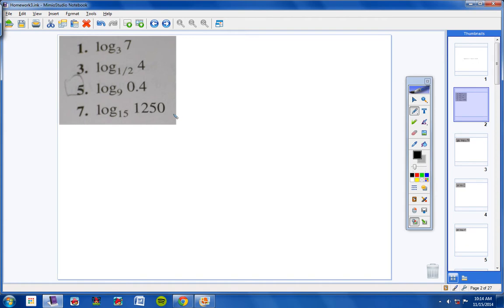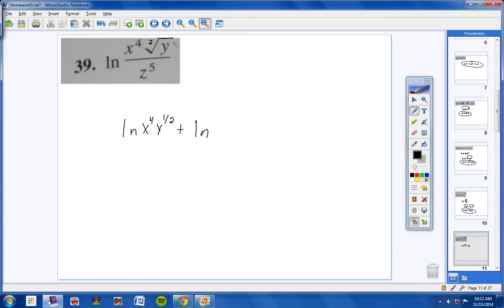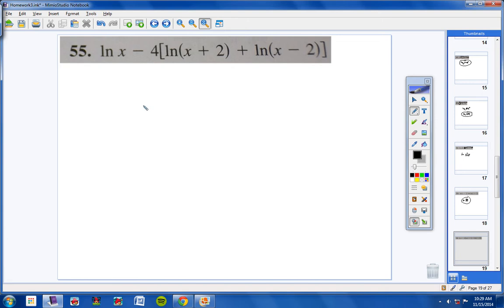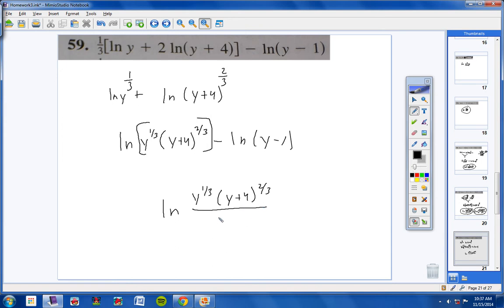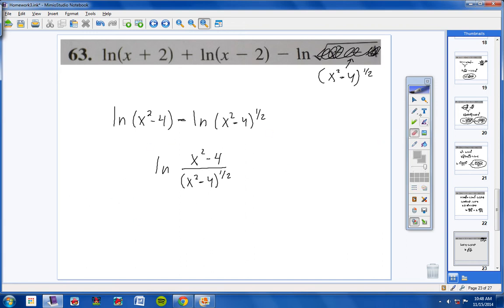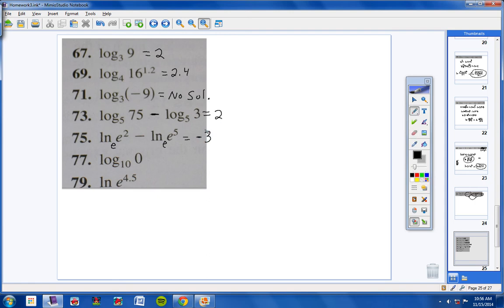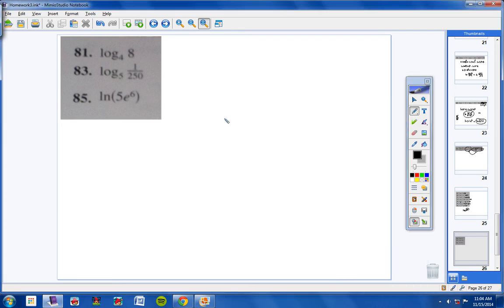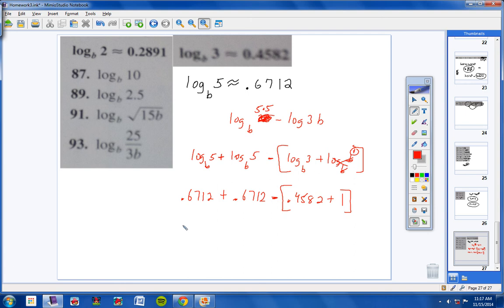Pre-Cal Lesson 7.3 Homework Part 1